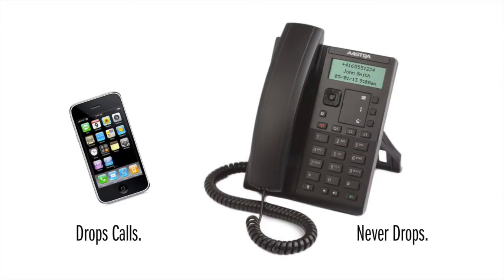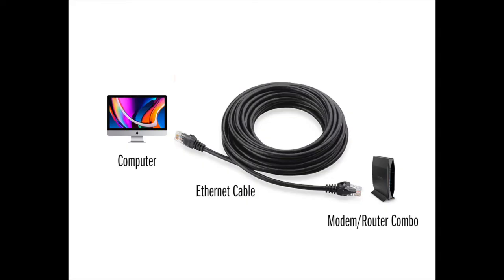NAMM Online Lesson Technology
Fernando Jones, Zach Phillips